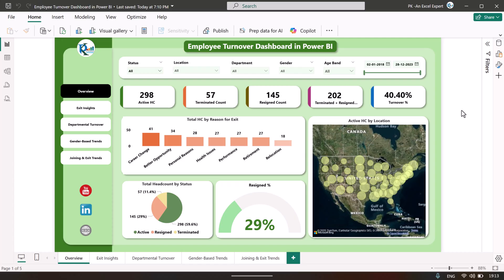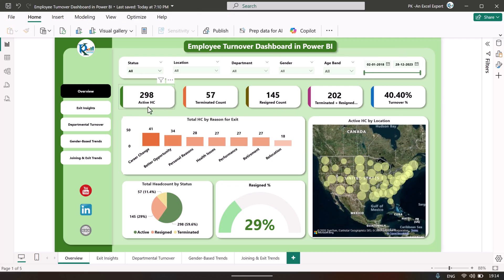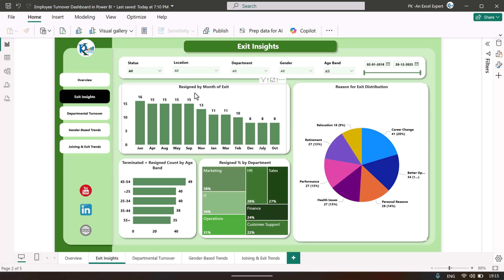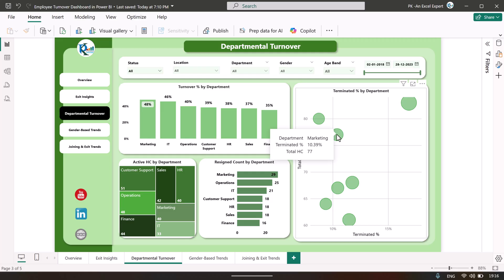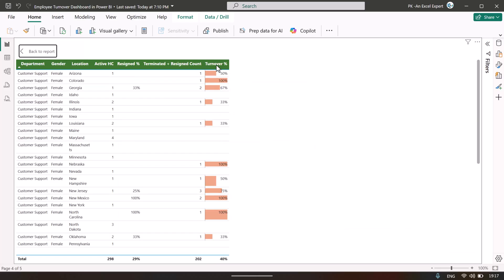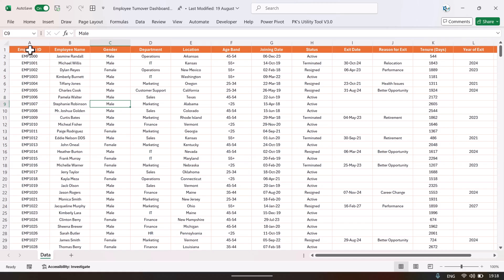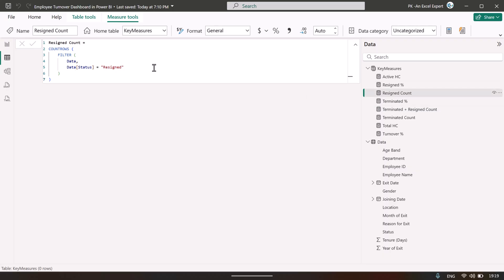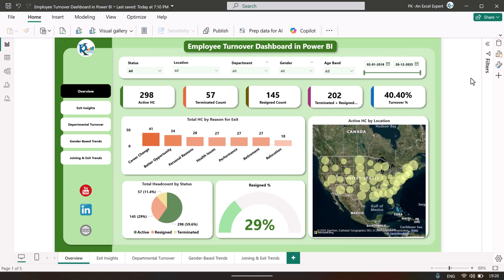Employee Turnover Dashboard in Power BI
Track and analyze workforce attrition with our Employee Turnover Dashboard in Power BI – a powerful HR analytics tool designed for HR managers, executives, and business leaders.

This ready-to-use dashboard helps you monitor employee exits, turnover rates, and workforce stability in real time. With interactive visuals and drill-down features, you can quickly identify trends, understand exit reasons, and make data-driven decisions to improve retention.

✨ Key Benefits & Features:

📊 Real-Time Tracking – Monitor resignations, terminations & turnover % instantly.

🏬 Department-Level Insights – Spot high-attrition departments.

⚖️ Demographic Analysis – Explore turnover by gender, age, and location.

🔎 Exit Insights – Discover reasons for employee departures.

📈 Historical Trends – Compare exits & hires over multiple years.

✅ Improve retention strategies, reduce recruitment costs, and strengthen workforce planning with this interactive Power BI solution.